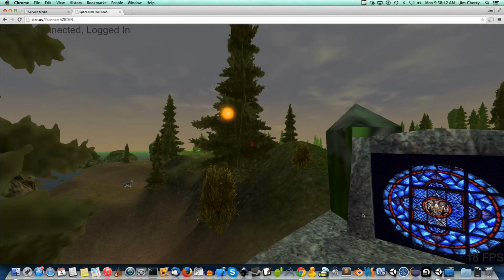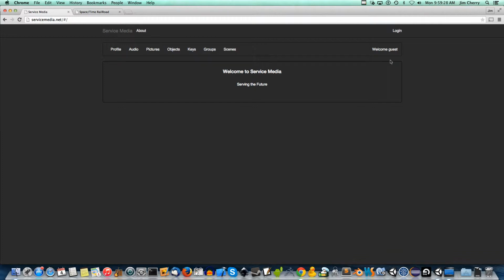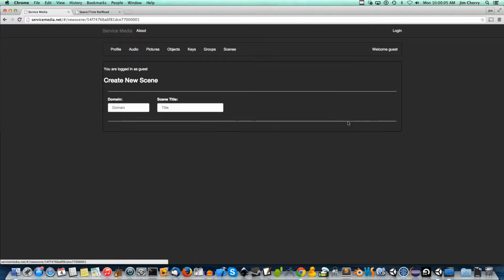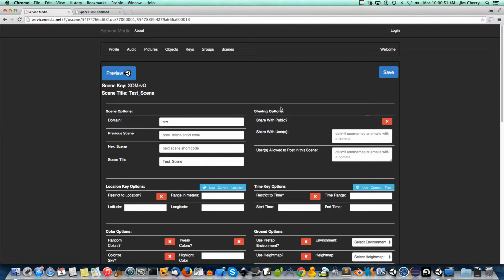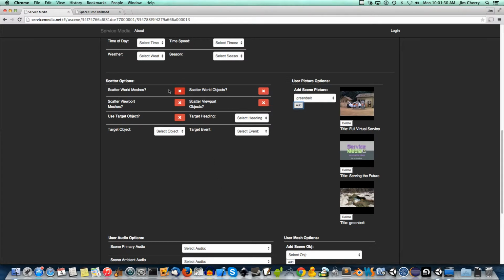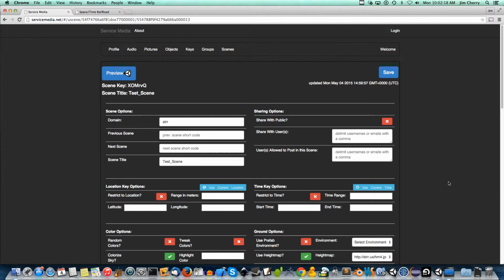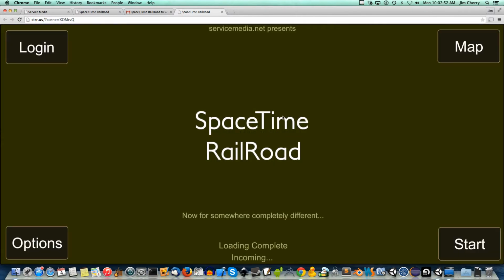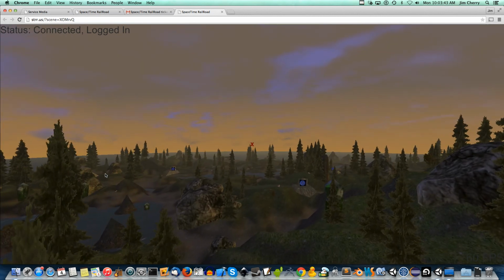STRR demo 20150504